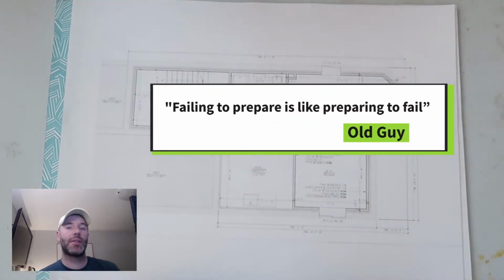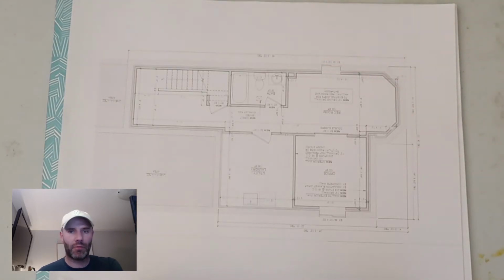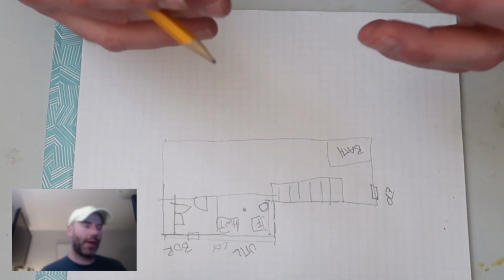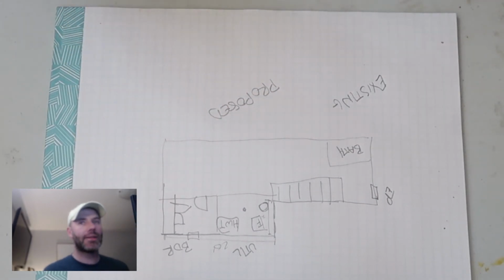How to make a basement floorplan (Part 1)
In this video we go low-tech, old school to make a floorplan of what your existing basement is so we can plan for finishing your basement.

Having a floorplan of your existing basement allows you to do more than just know where to put the walls. It does a few things:
1) Have a template for designing your proposes basement floorplan
2) Calculate materials
3) Apply for building permits
4) Get quotes from contractors and subcontractors

Still working on BasementCoach.com. It will probably take me a couple of months to get it ready. I appreciate everyone's feedback.